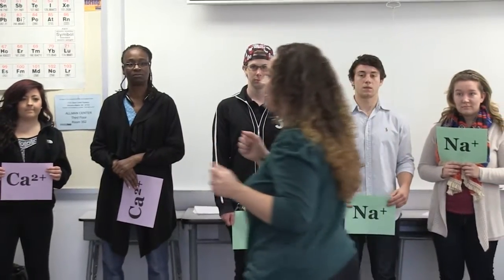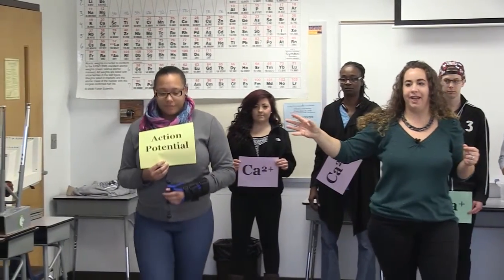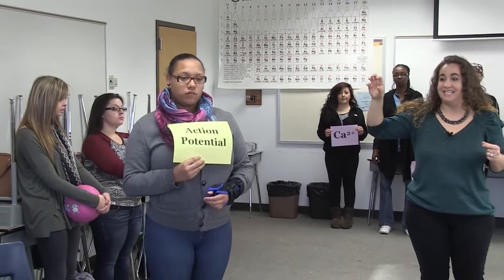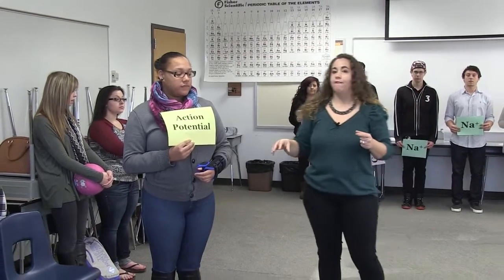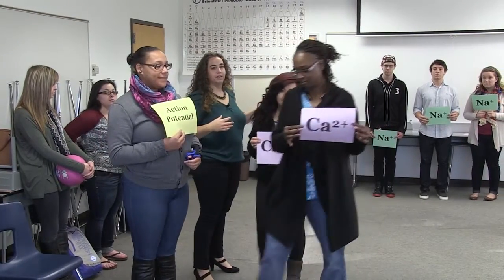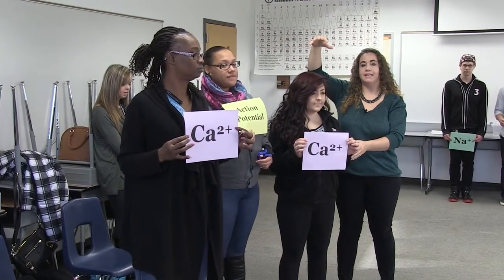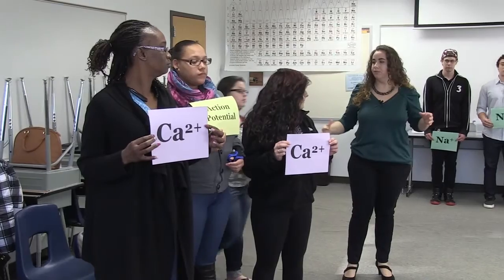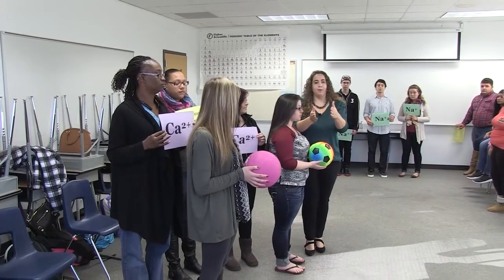Excitation Contraction Coupling